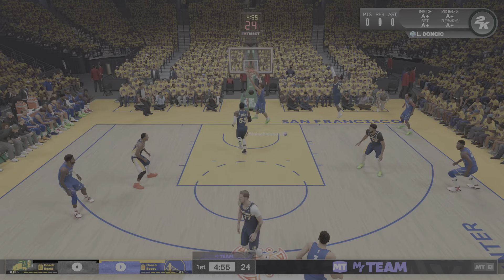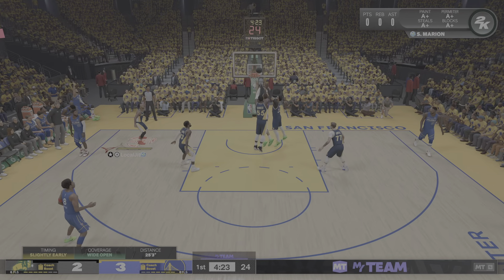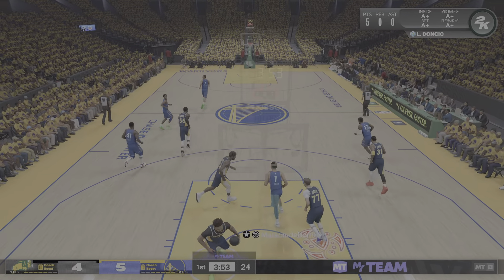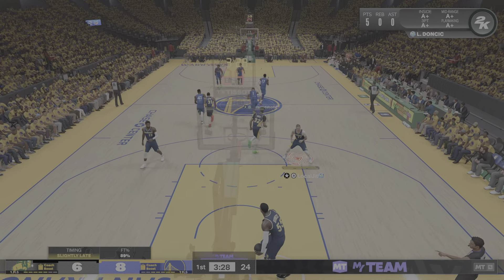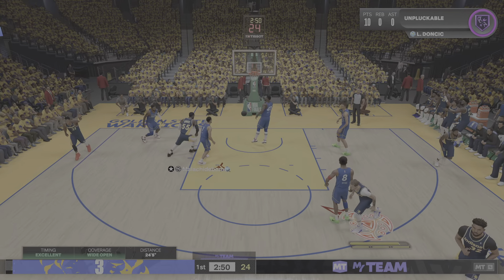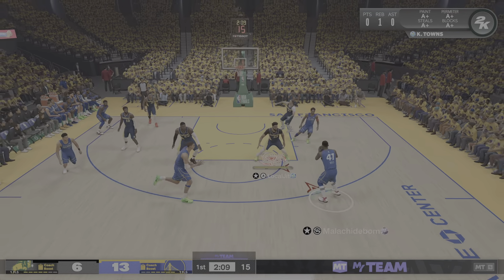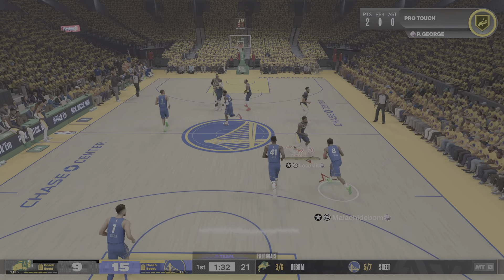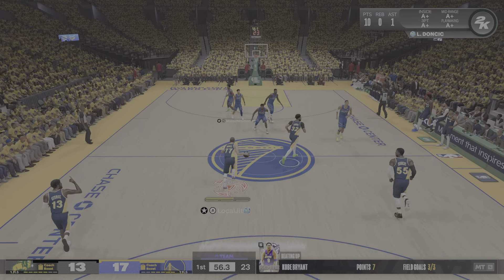NBA 2K24_20240225123816